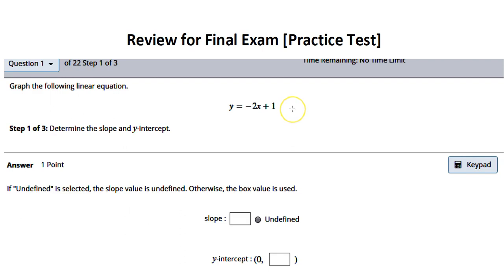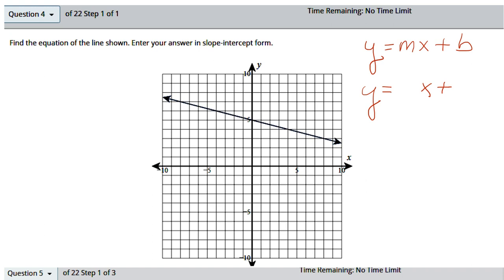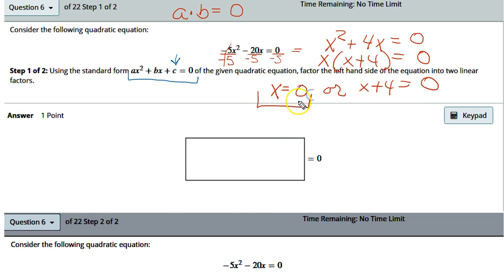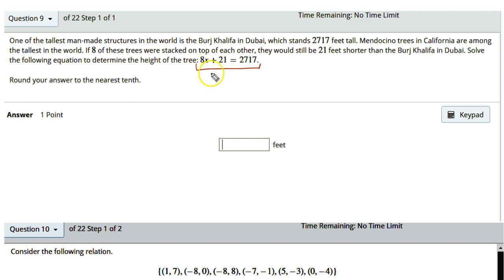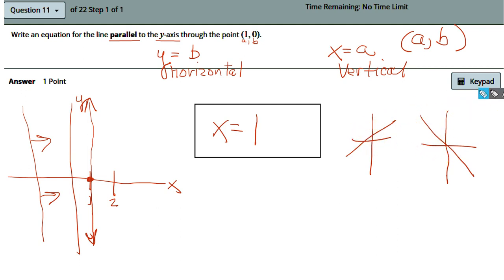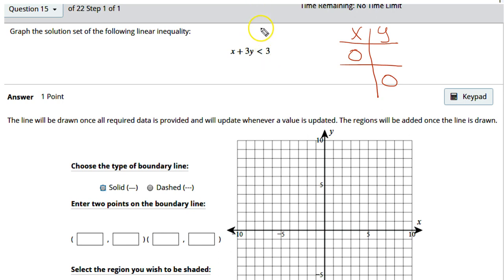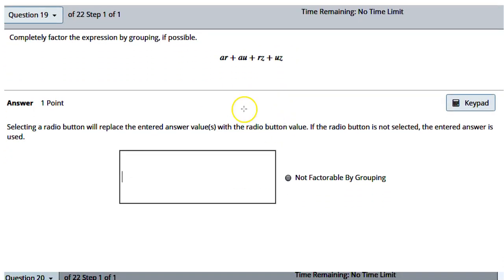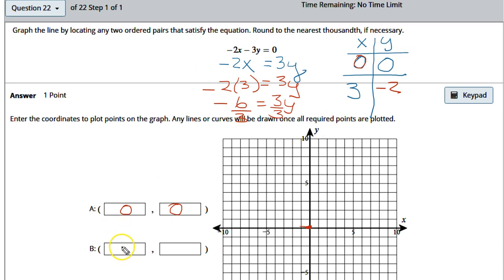Final Exam Practice Math 1103